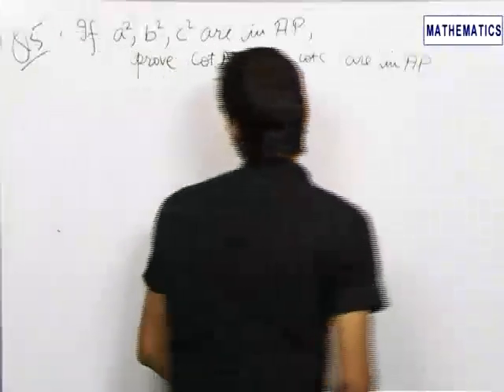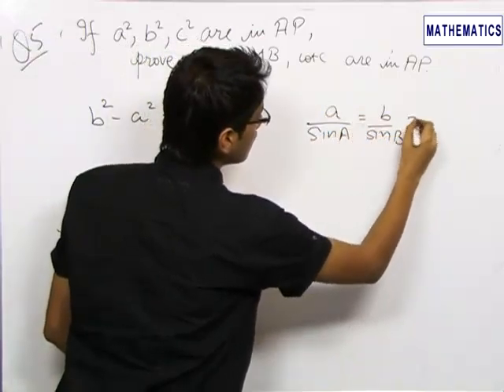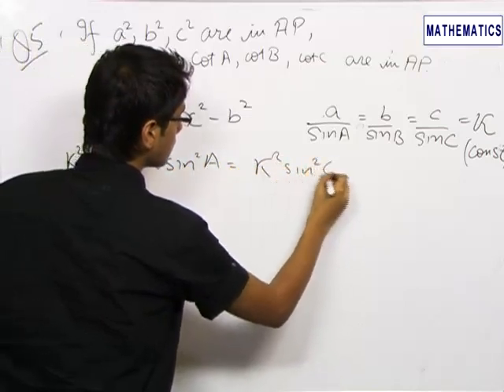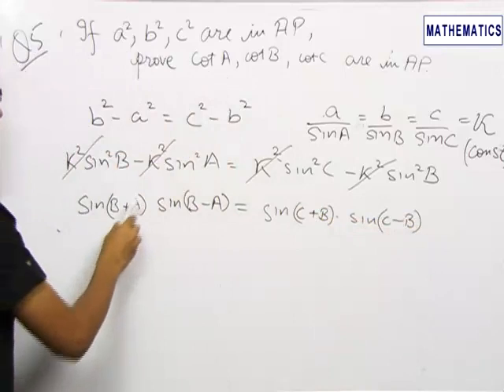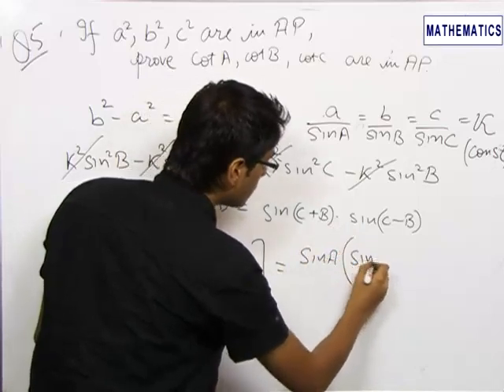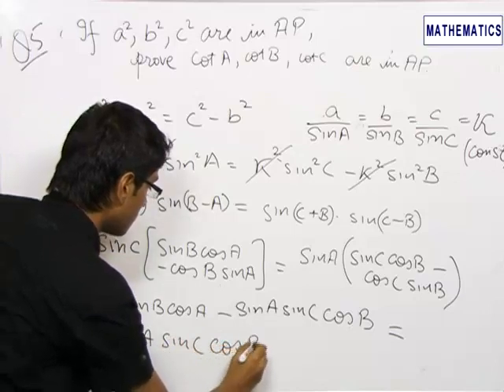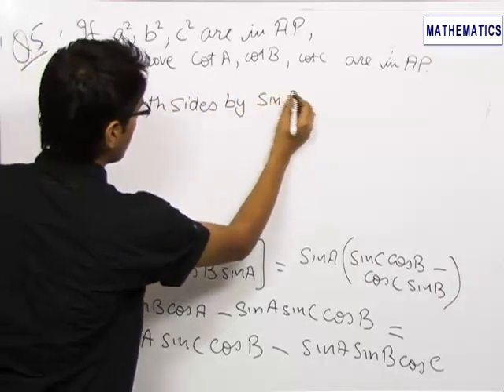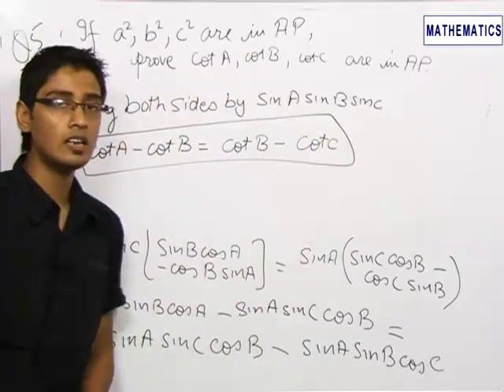IJ MAT 04 SB 05